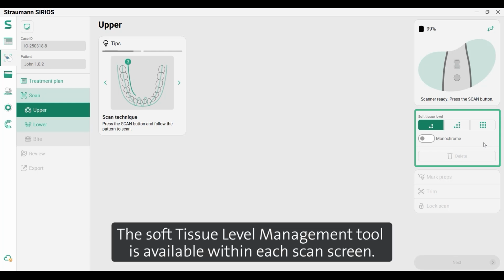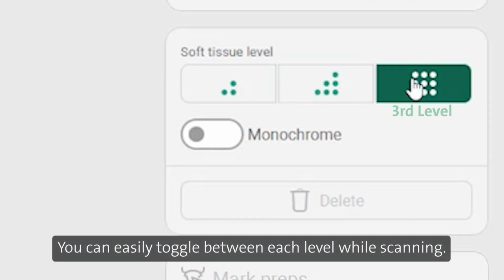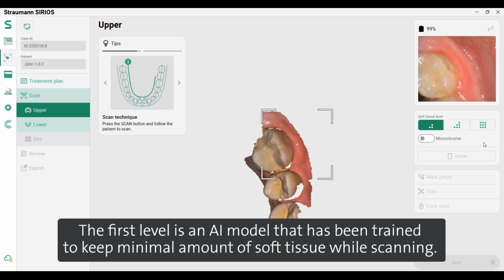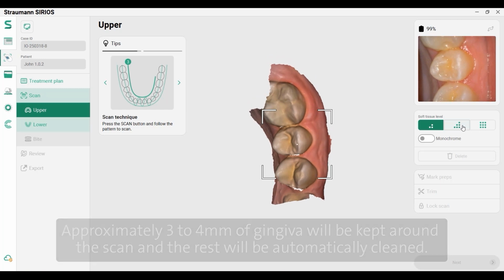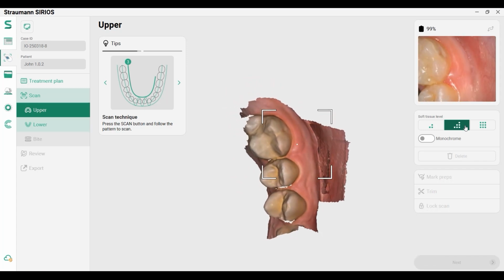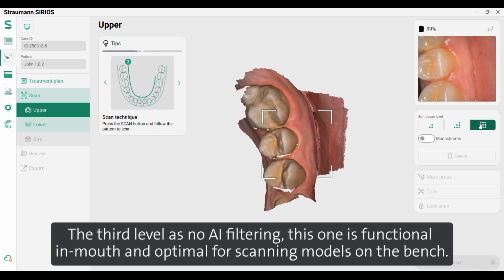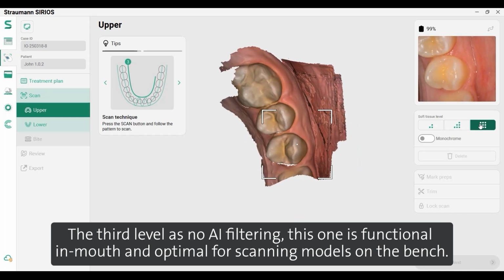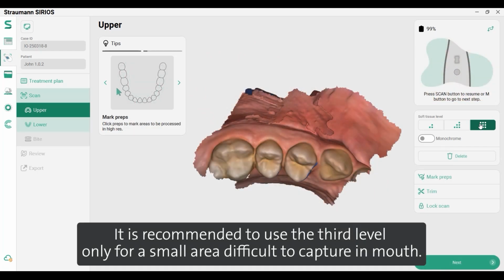SIRIOS Soft Tissue Level Management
In this video get familiar with the soft tissue level management tool.